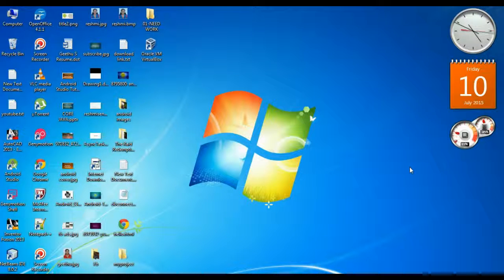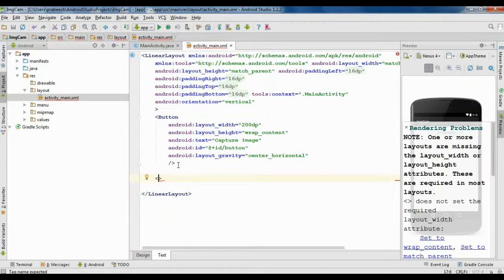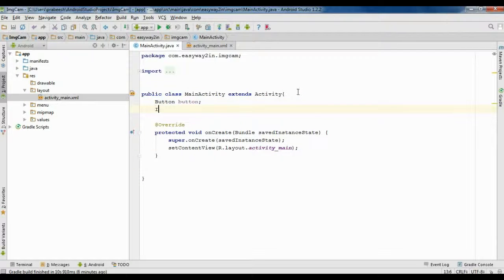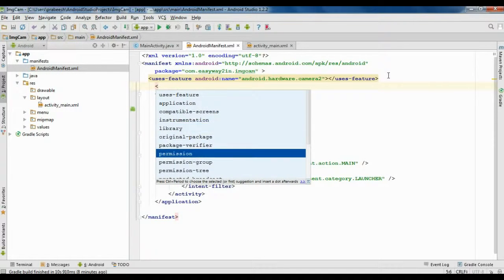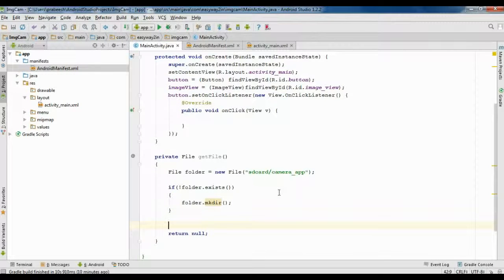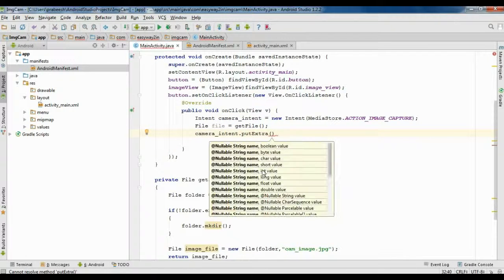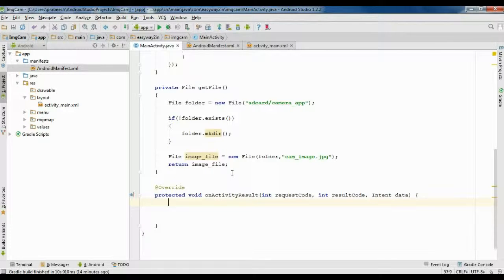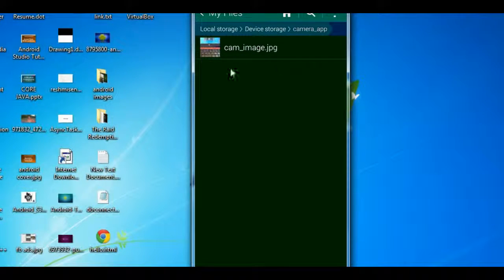68 How To Use the inbuilt Camera App Android Studio Tutorial